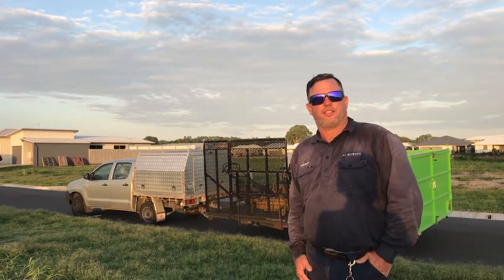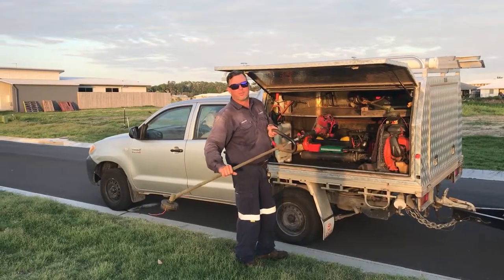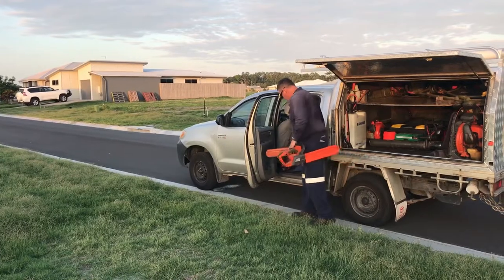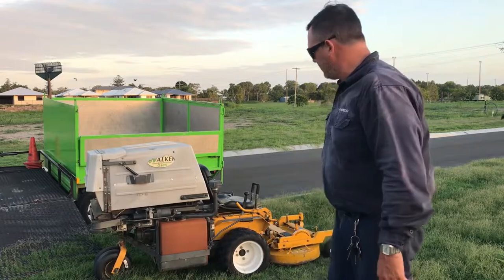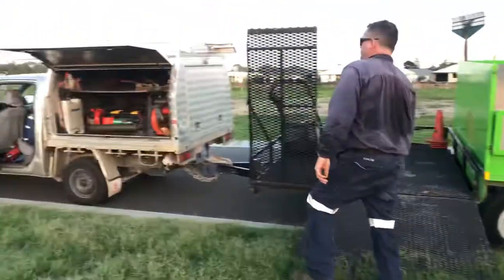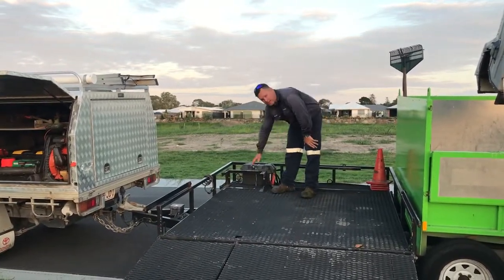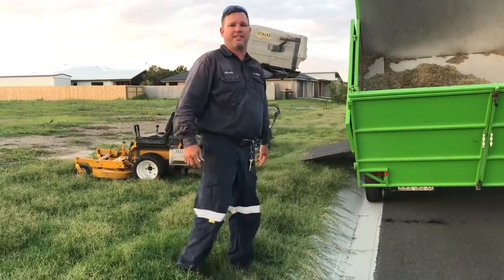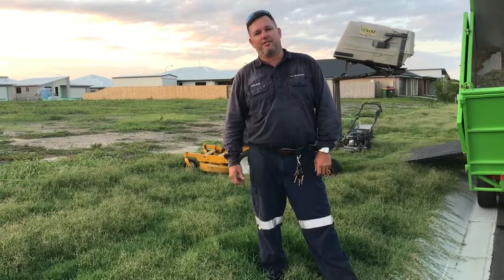First video: My Lawn care setup Aussie style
This is my Lawn care setup for 2020.
My buisness is called A1 mowing & maintenance.
In 2019 we were servicing upwards of 170 clients but in the last few months we have been scaling down to focus more on the the commercial buisness side of things & doing less residential lawns.
This is my first go at making a YouTube video & will add more different things on different topics before I start to share on my media pages.
This edit is my eldest sons first go at filming for me I think he did quite well for a first go .